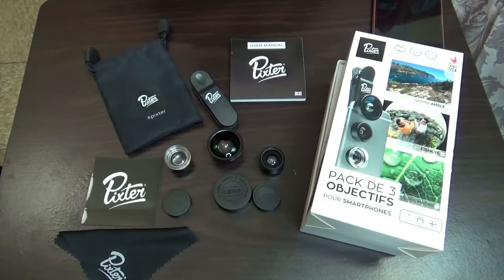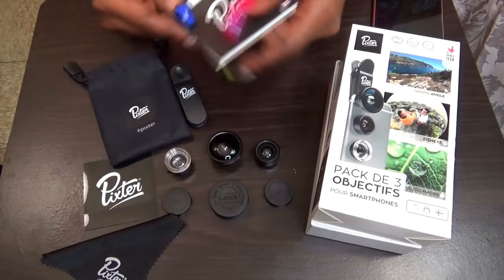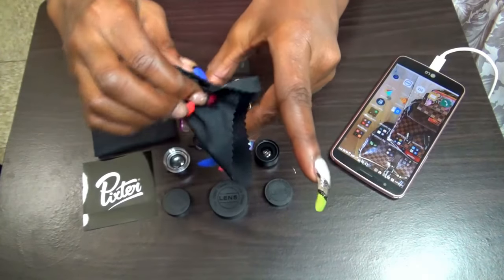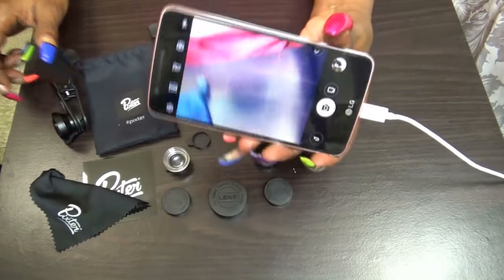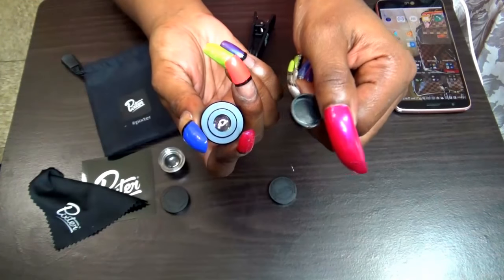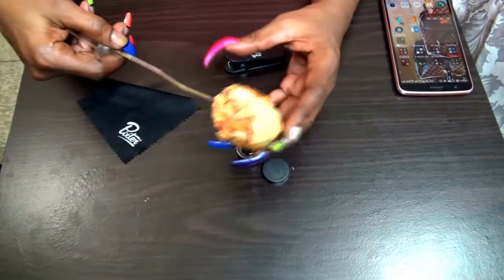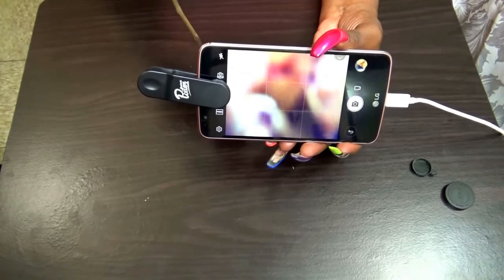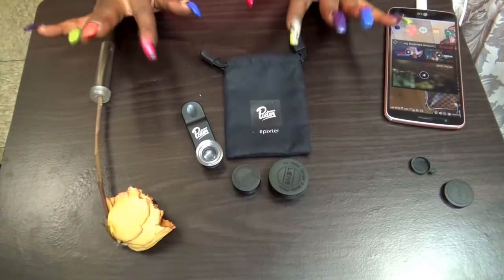✿Buy It 2 Try It #32✿ 2018 PIXTER LENSES REVIEW & DEMO by NueNew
❤✿Hello Everyone! Here is my video on (to me) the best smartphone camera lenses that will help you create better pictures with your phone. All links are below and please enjoy the video. Thanks!

**THIS VIDEO CAN BE FOUND IN THE PLAYLIST OF**

✿❤✿❤✿Any videos made will be posted by 9 am to 4 pm Eastern time as videos are made..Thank You!✿❤✿❤✿

Save time & Create better videos w/ Tube Buddy  I Do!

How to Take BETTER SHOTS with your Smartphone

SINGLES LENSES:
Pixter Wide Angle Pro
Pixter Macro Pro
Pixter Telephoto
Pixter Super Fisheye

Pixter Pack Deals (US Buyers)

**POPULAR PLAYLIST TO VIEW:**